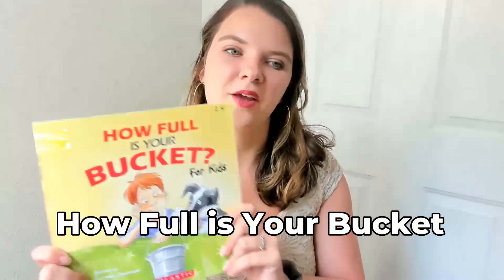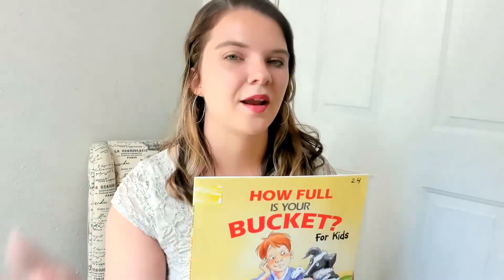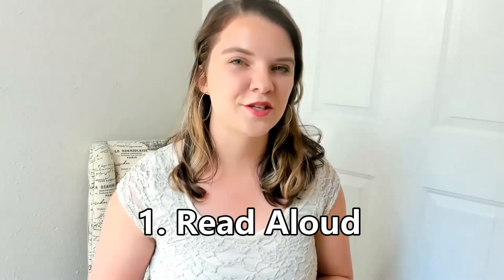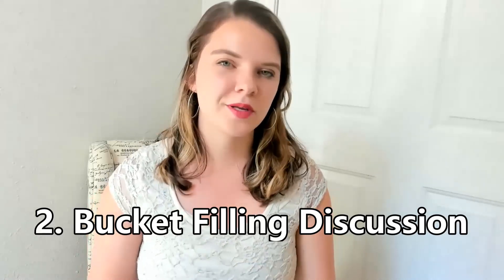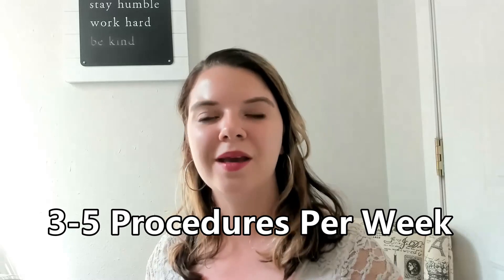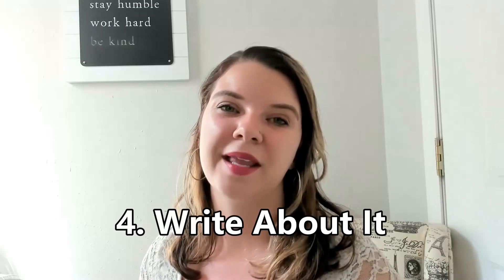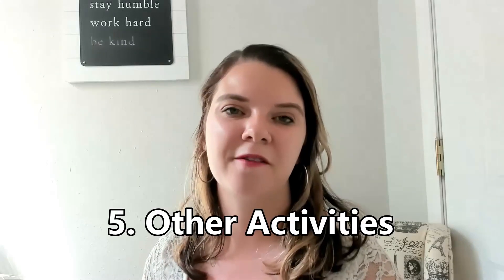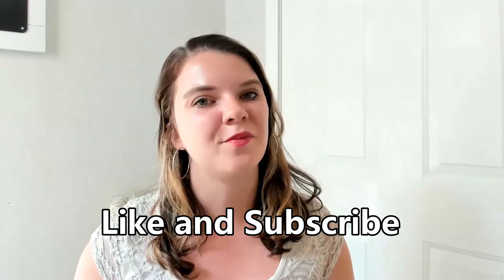This First Day of 2nd Grade Lesson Changed my School year!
Are you a 2nd-grade teacher searching for engaging activities for your first day of 2nd grade lesson to kickstart the school year? Look no further! In this YouTube video, I share my game-changing lesson plan that will make the first day of 2nd grade unforgettable. From a captivating read-aloud to a classroom scavenger hunt, these bucket-filling activities will set a positive tone and foster a sense of community in your classroom. Join me as I guide you through the perfect first day of 2nd grade.

0:00 Intro
2:52 Read Aloud
4:05 Classroom Rules
4:47 Scavenger Hunt
6:39 Writing Activity
7:18 Other Activities